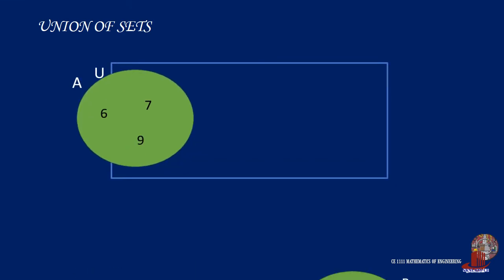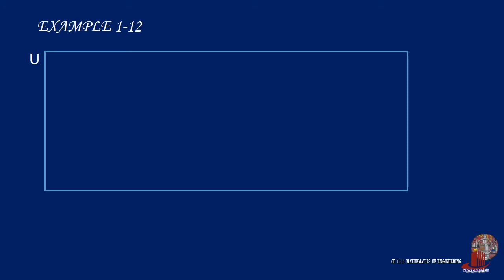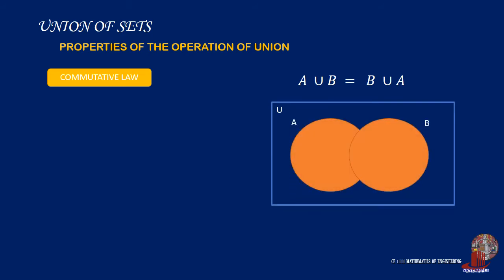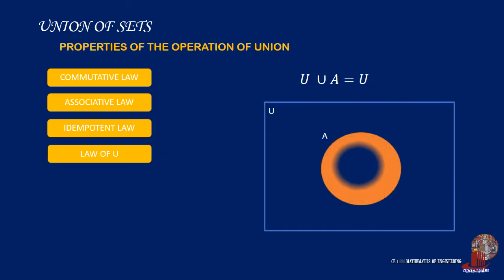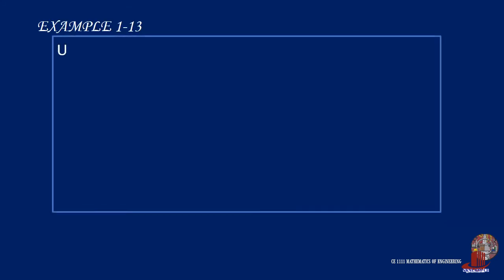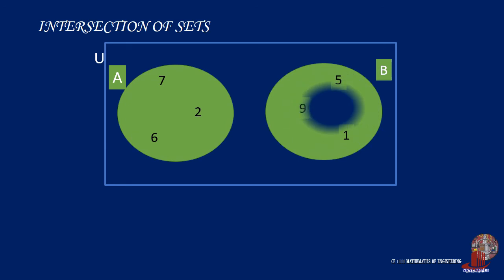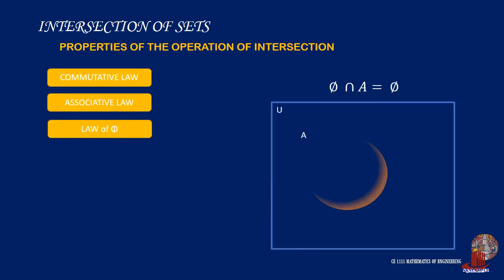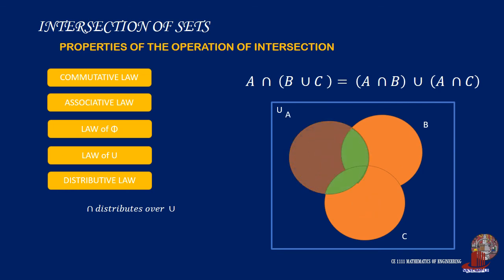SET THEORY: THE OPERATIONS OF SETS - UNION AND INTERSECTION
This video discusses the two primary operations of sets with their properties.